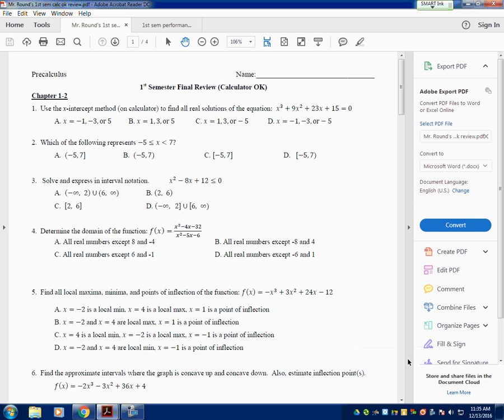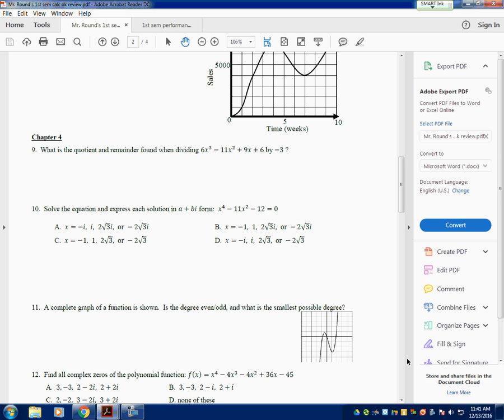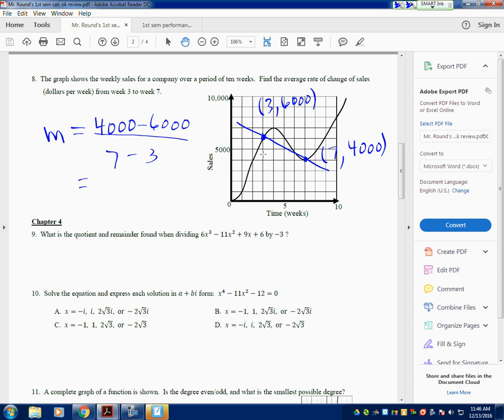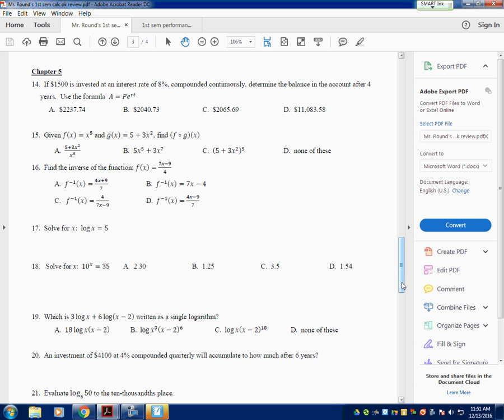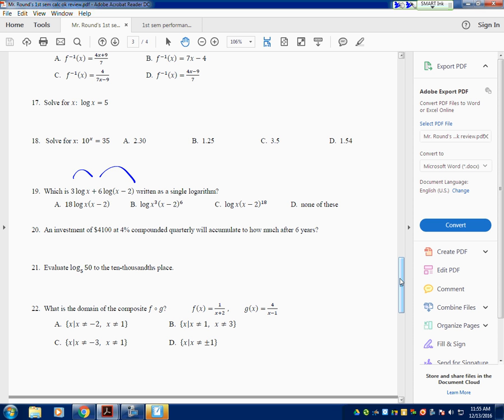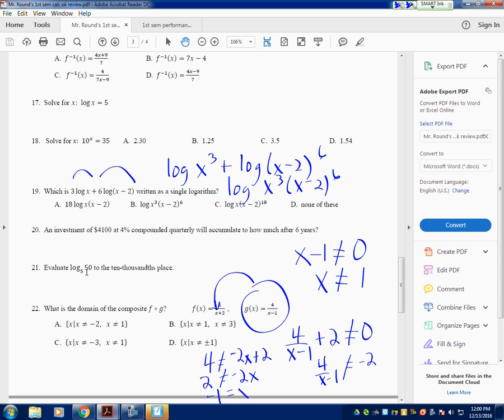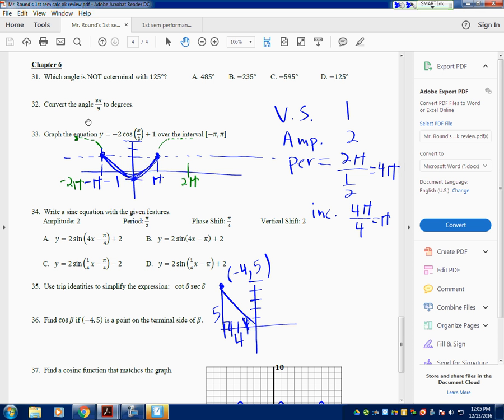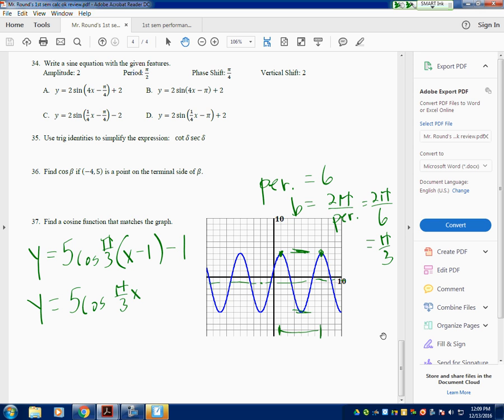Calculator OK Review